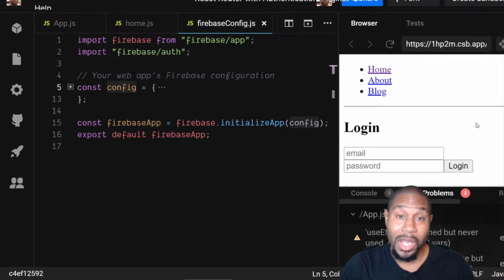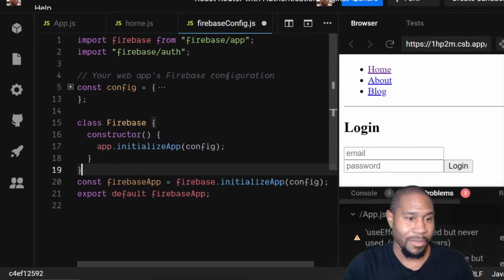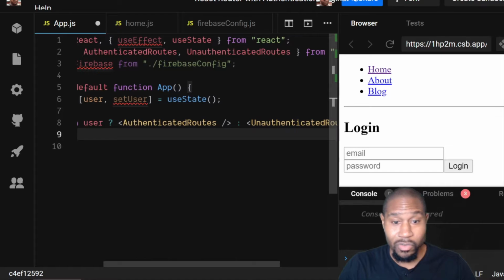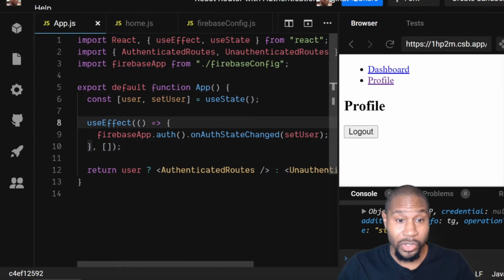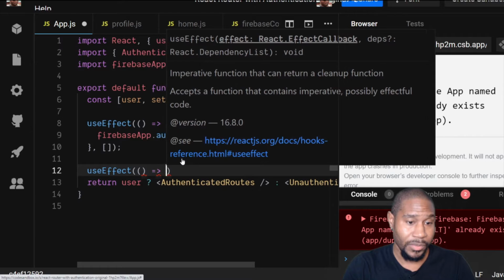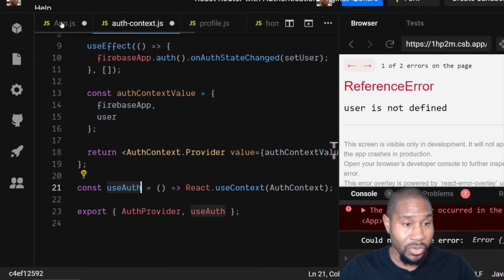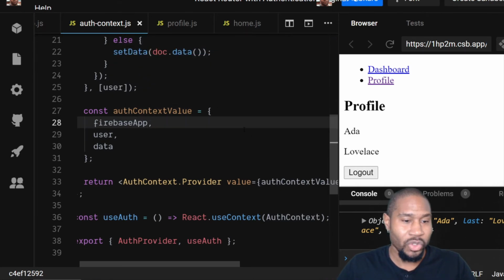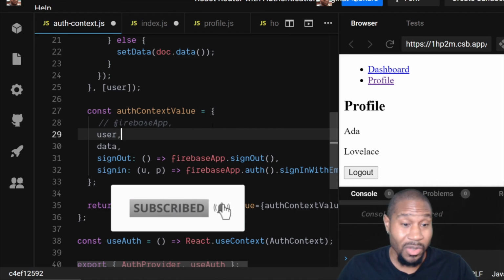Perfect Firebase Setup for React and React Native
In this video we discuss the perfect setup for Firebase in your React and React Native projects. Instead of just showing you the code, I explain a few options, cover what I believe to be the superior method, and why. We also touch on a bit of authentication setup,  easy singletons, and Context API.